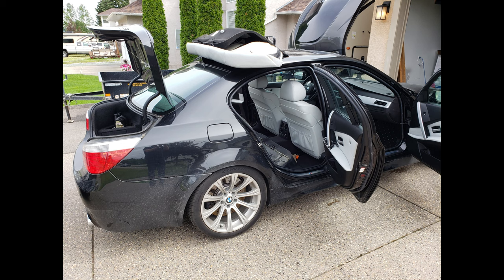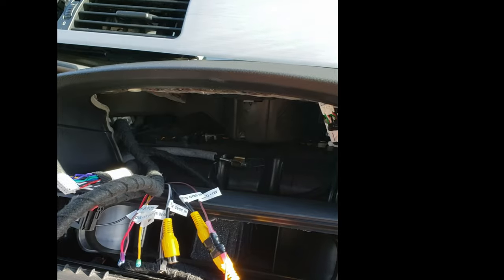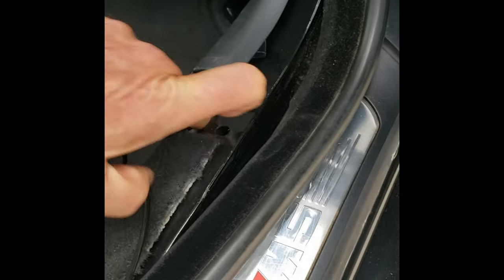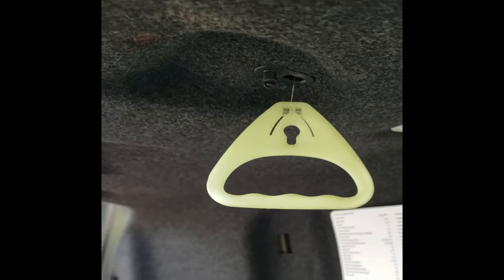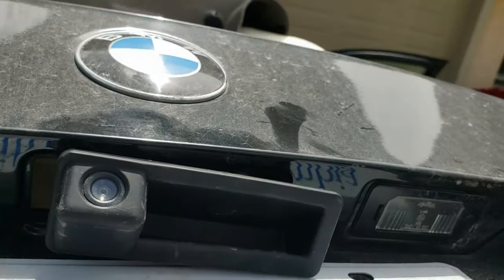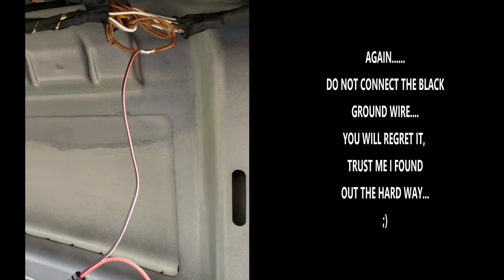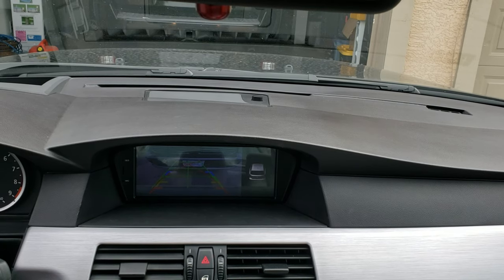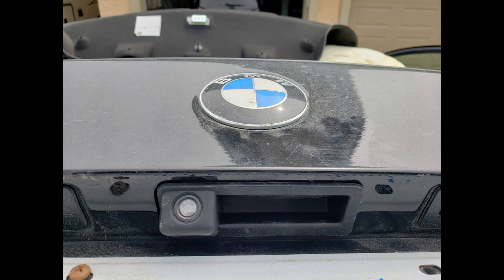BWM E60 CCC Android Heat Unit Rear View Camera Installation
In this video, we install a Rearview Camera into our BMW E60 M5.  This is part 3 of a 3-part series.  In case you missed the other videos, here are the links for them:

For more information on E60 CCC Android Head Units, and what it takes to install them, this website has a wealth of knowledge!

(CCC 8Core8G128G version)

     Video Production Gear:
Action Camera GoPro Hero
Main Camera Sony ZV-E10
Wireless Mics DJI Wireless 2